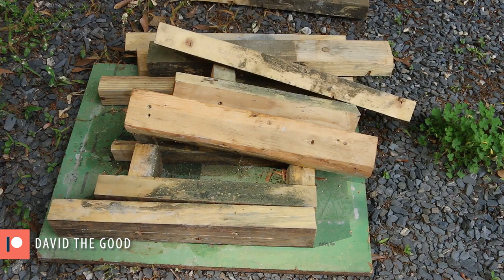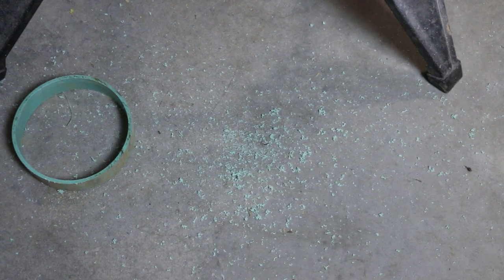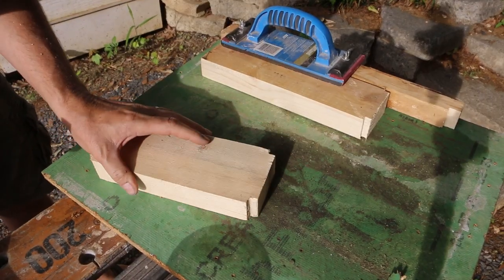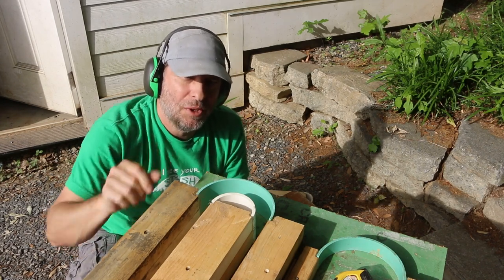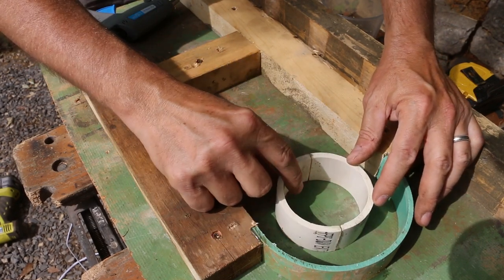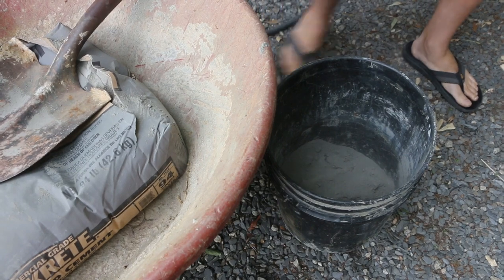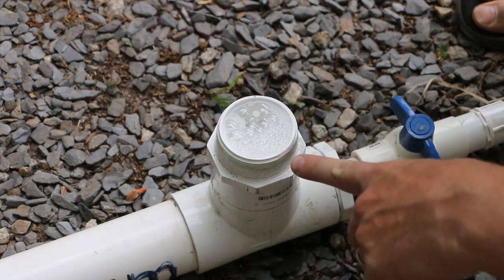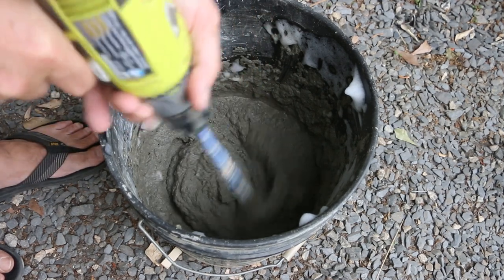How To Make A Stackable Aircrete Rocket Stove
I make a stackable aircrete rocket stove using PVC pipe and 2x4 lumber for the forms. It is the final test for my DIY foam generator (plans link with be here once they are completed...not yet).